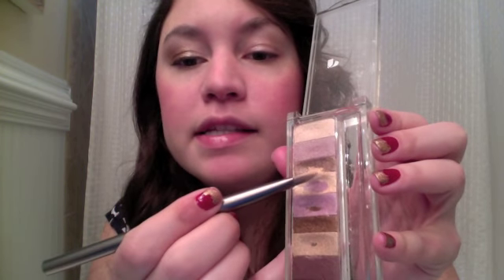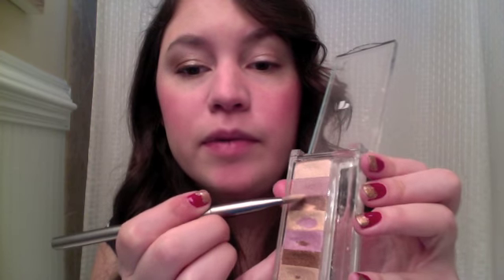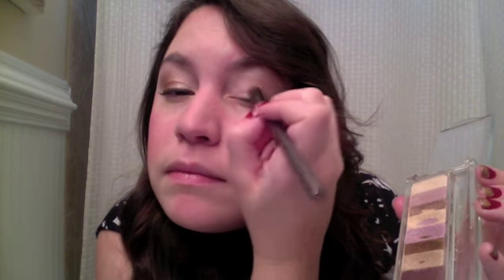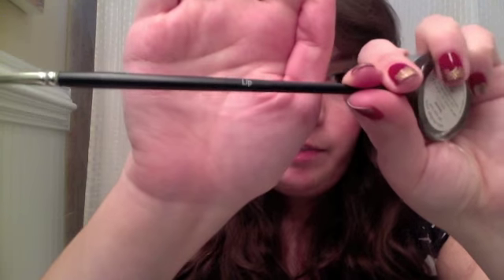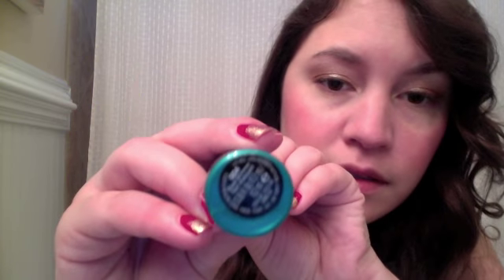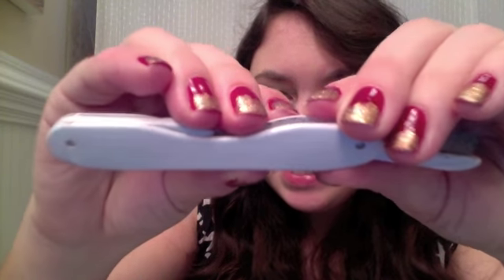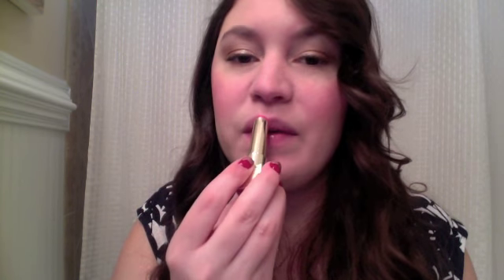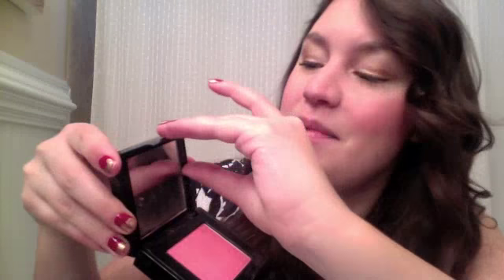Brown eyes Physicians Formula eye shadow tutorial shimmer strips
This is really fast and easy!